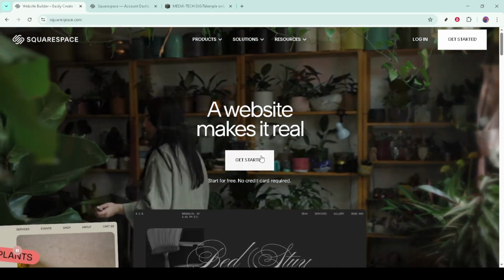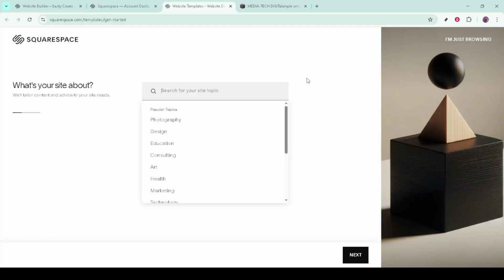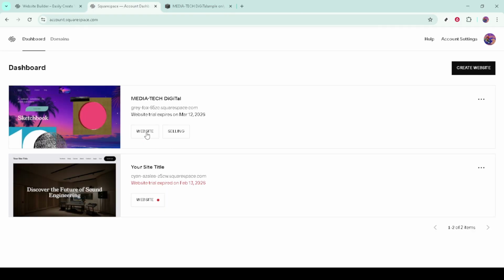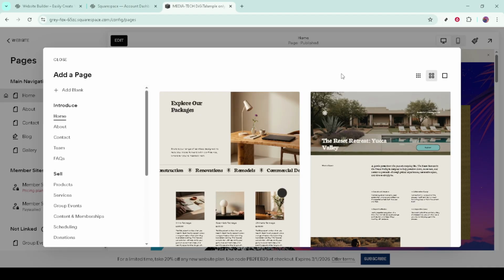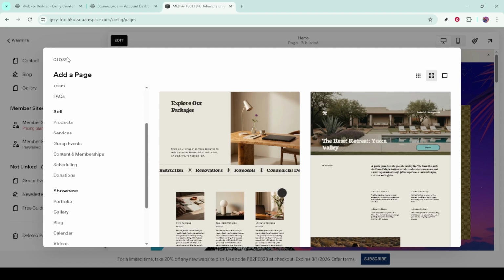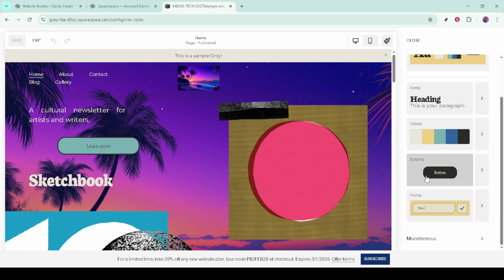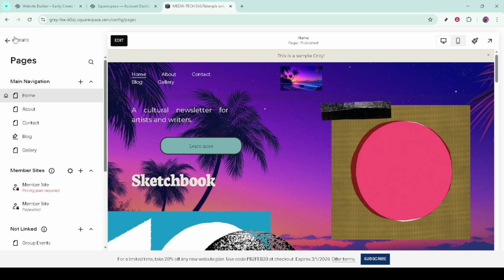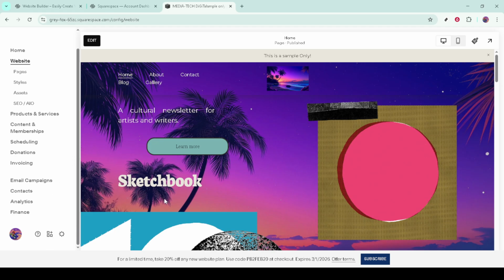How to Make a Professional Website in Squarespace Step-By-Step [2026 Guide]